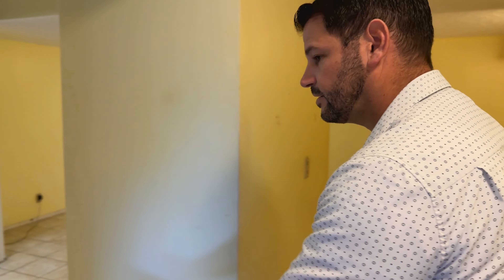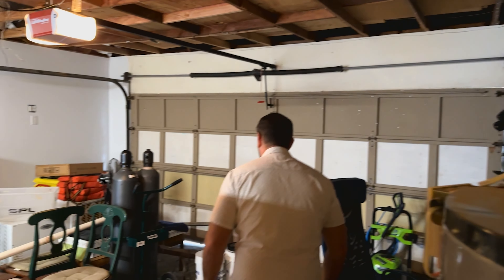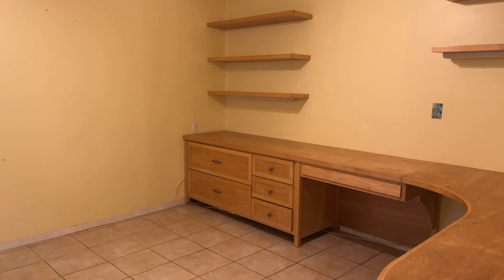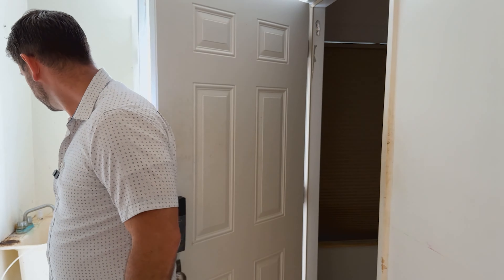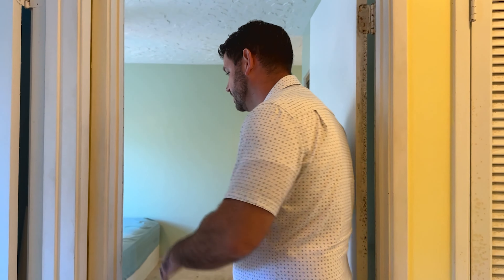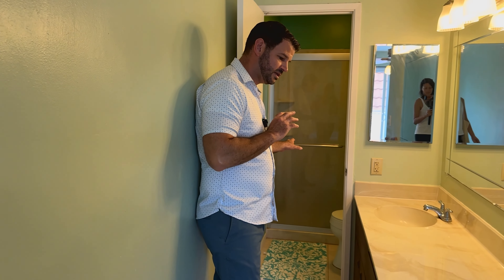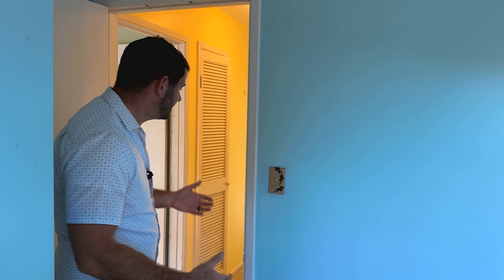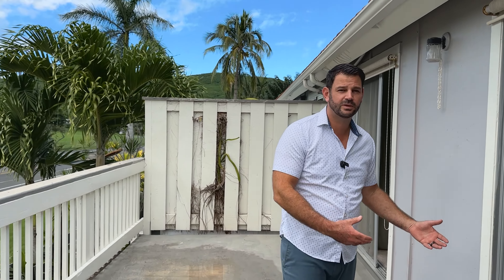Unique Find: $1.2M Fixer-Upper Townhome in Kailua's Kukilakila | Price Drops Weekly!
Explore the potential of this hidden gem in the sought-after Kukilakila townhome complex in Kailua. Listed at $1,209,000, this fixer-upper is a rare opportunity for buyers looking to customize their dream home in one of Oahu's most desirable locations.

🔨 About This Townhome:
A spacious layout waiting for your creative touch. Located in the serene Kukilakila community, known for its tranquility and charm. An ideal project for homeowners or investors who love transforming spaces.

The seller is motivated and willing to reduce the price by $20,000 each week until sold! Seize the chance to own a property in Kailua at an increasingly attractive price.

🌴 Ready to Make It Yours?
This could be the townhome of your dreams!

home could be the dream dwelling you've been searching for. We are here to assist you in making this dream a reality.

📲 We have so many people contacting us who are moving here to Oahu and we ABSOLUTELY love it! We are passionate about making your transition smoother. If you're relocating to Oahu or already here and planning on moving to a new neighborhood, we're here to help!

Reach out anytime, we are always working and love hearing from you!

 to learn more about all the programs available to you and start saving today!